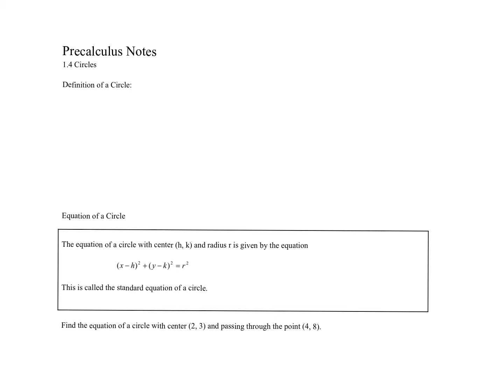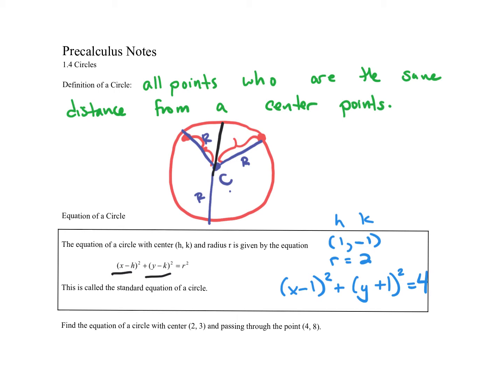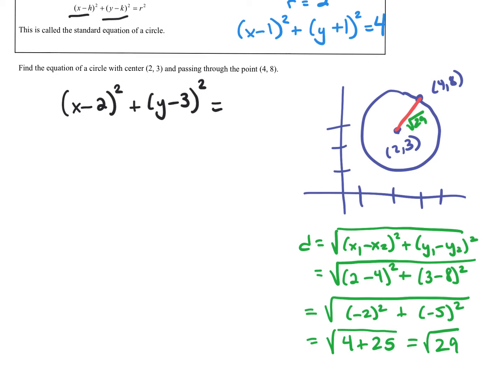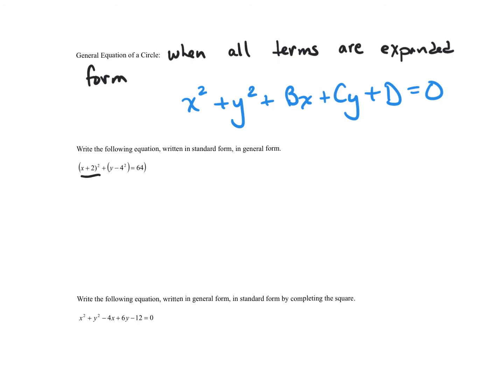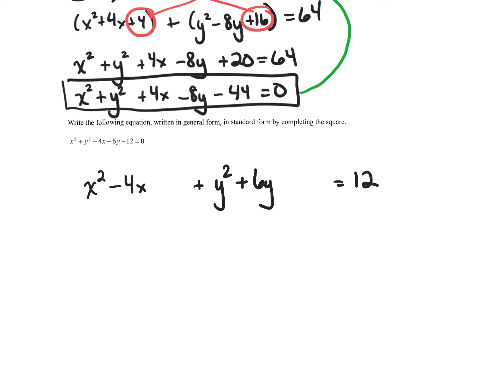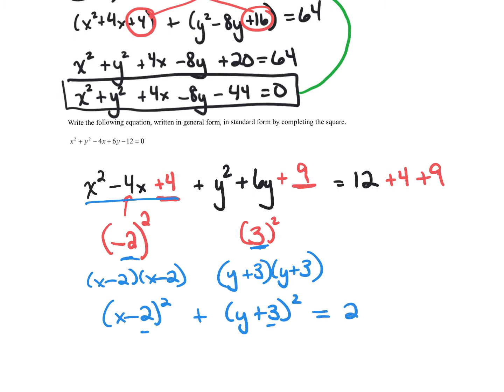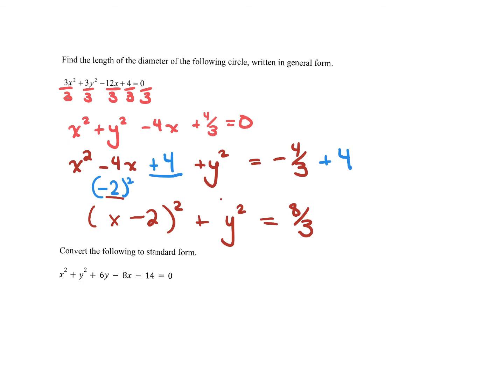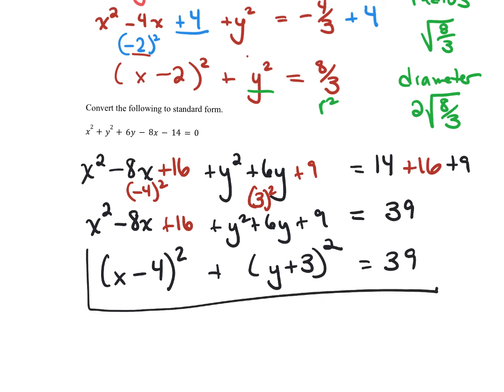Pc 1.4 notes